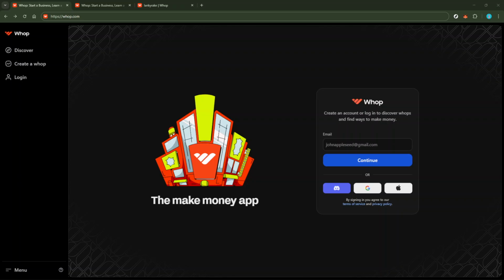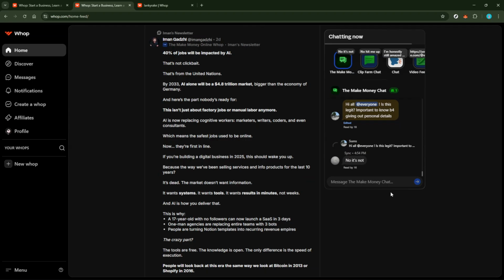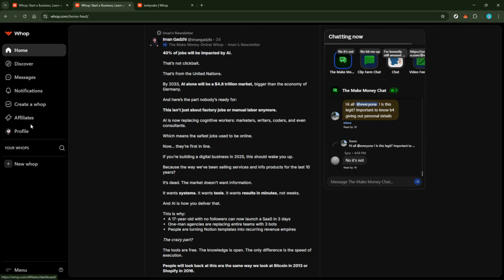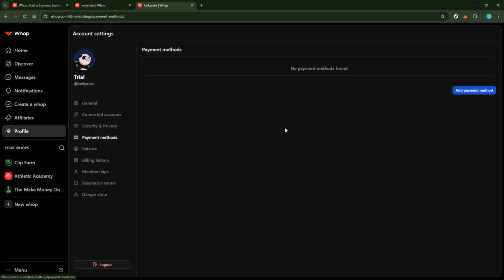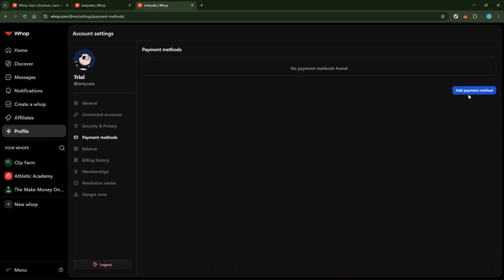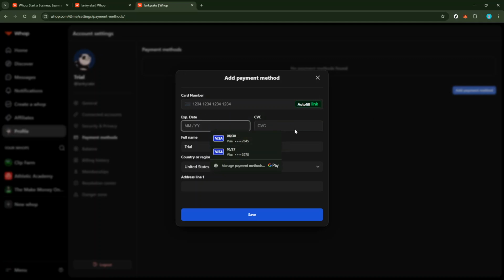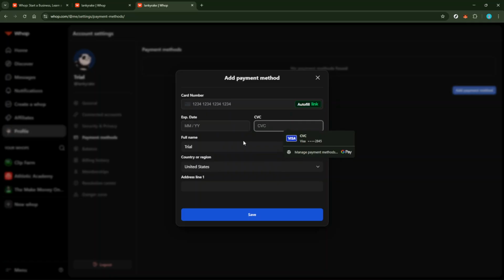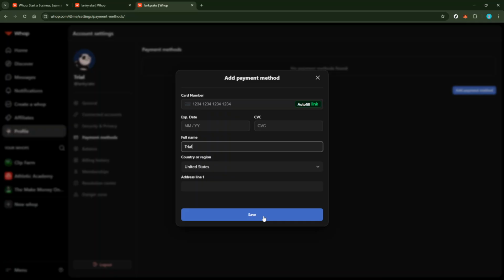How To Set Up Payment Method On Whop [2025 Guide]